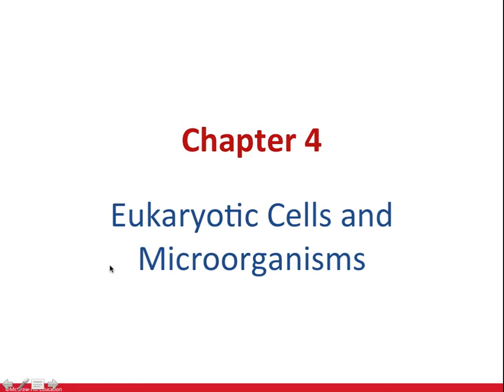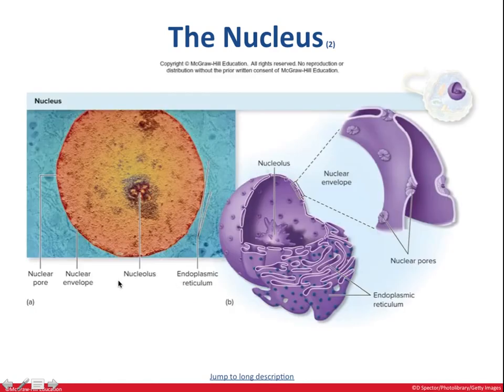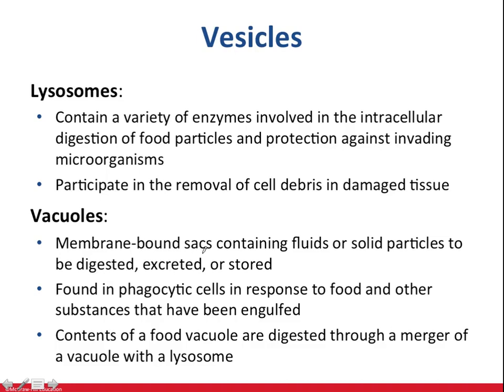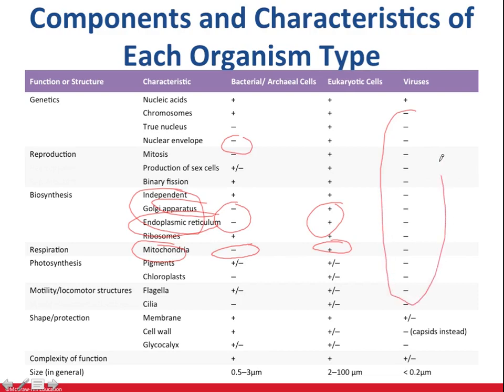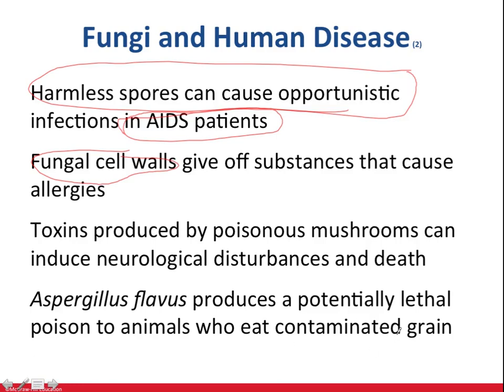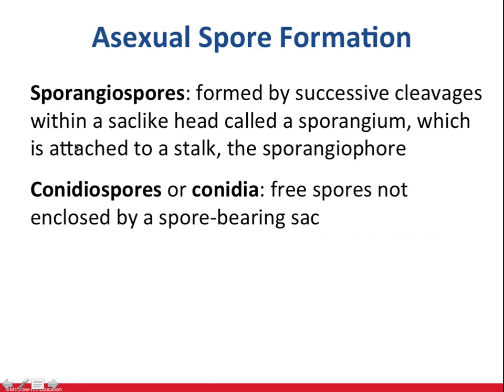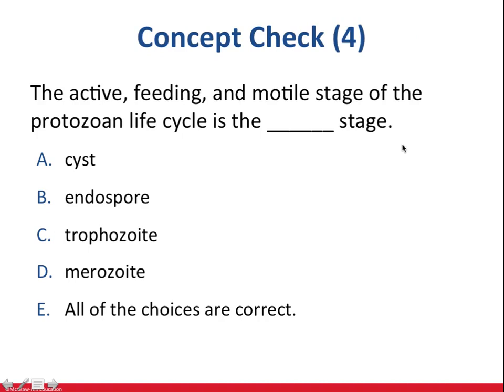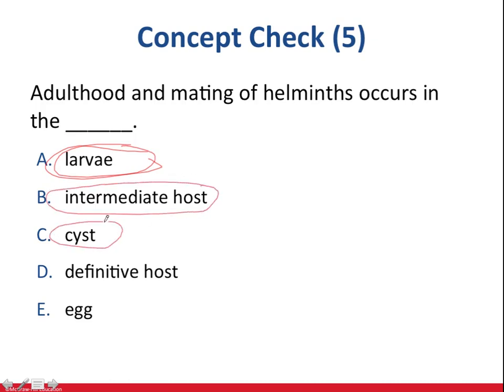Microbiology cowan chapter4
cover all slides.